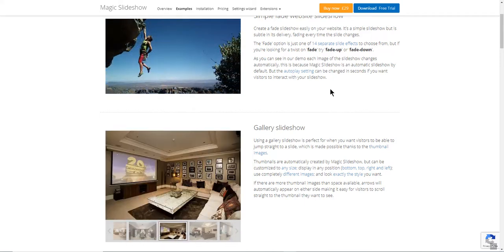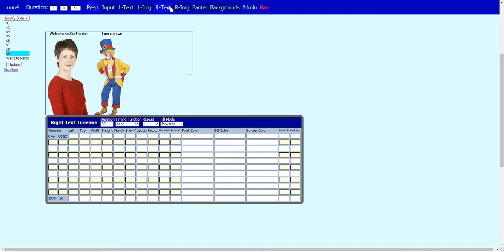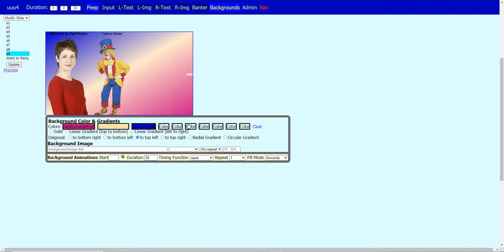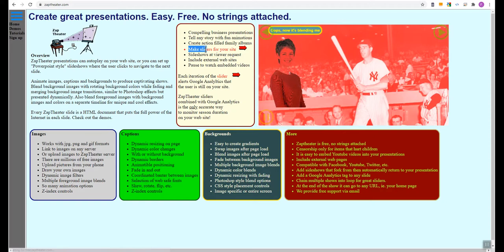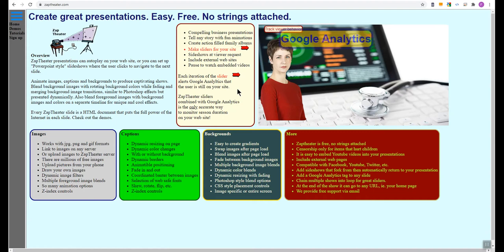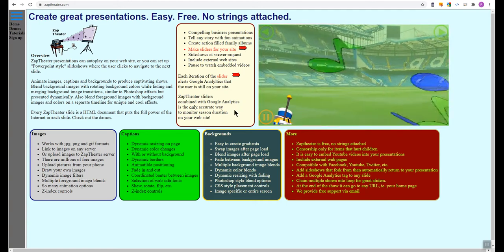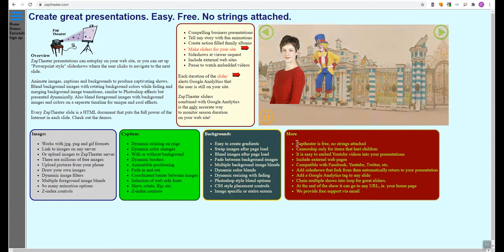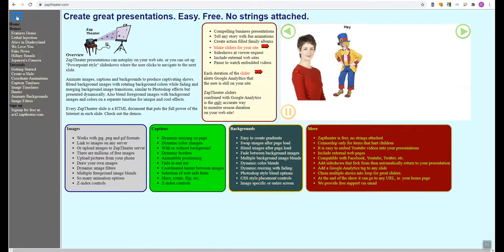ZapTheater Overview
This video provides an overview of the ZapTheater concept and describes some featulres.